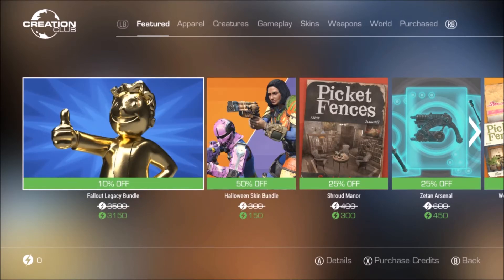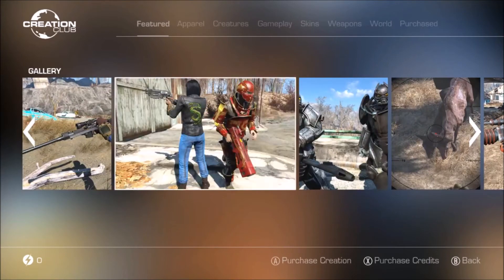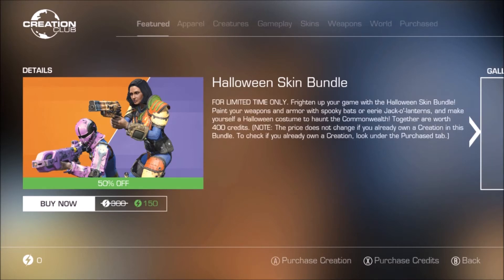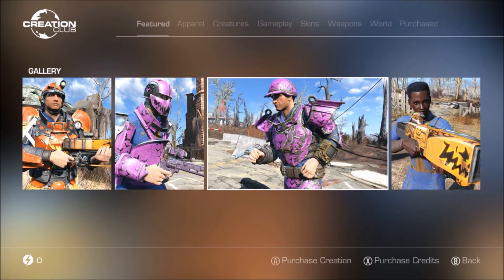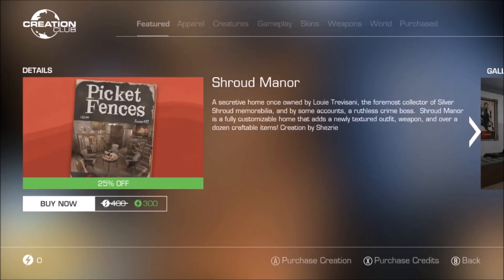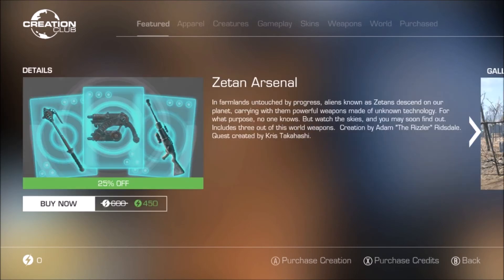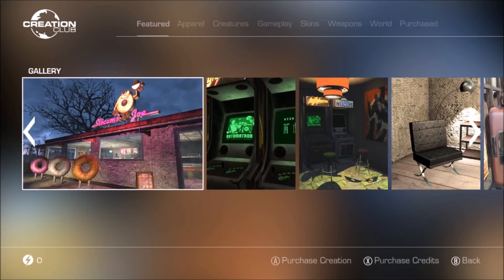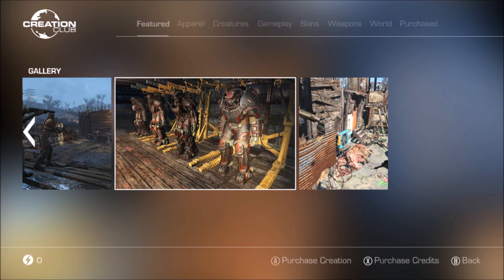NEW HALLOWEEN UPDATE ADDED TO FALLOUT 4'S CREATION CLUB!!!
It looks like Bethesda are finally starting to roll out with new updates coming to the Creation Clubs featured page but this time they actually have a Halloween themed update!

Thank You guys so much for watching this video! Make sure to leave a like and subscribe for more fallout videos like this! also leave a comment and tell me what you think of all the new bundles released to the creation club!

Outro Song! Cartoon - On & On (feat. Daniel Levi)